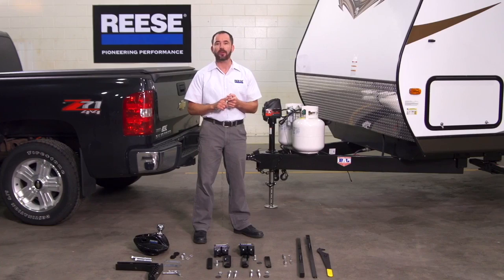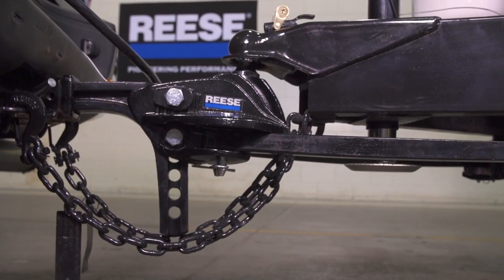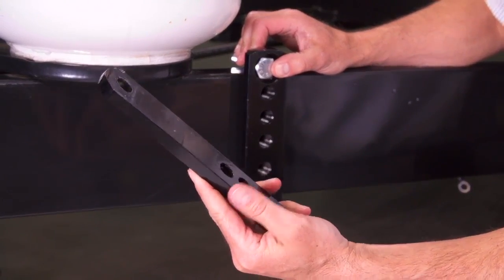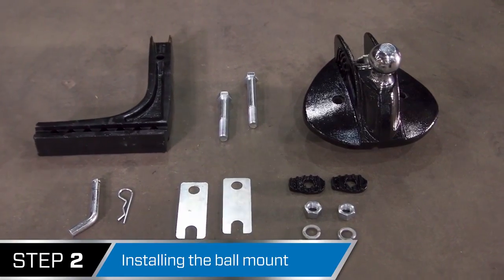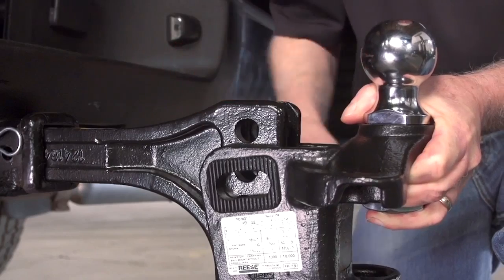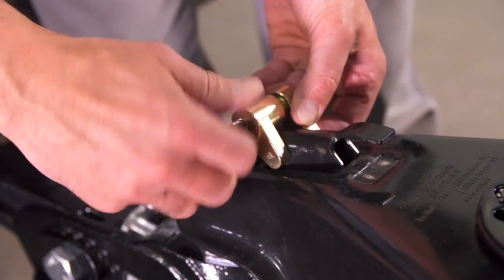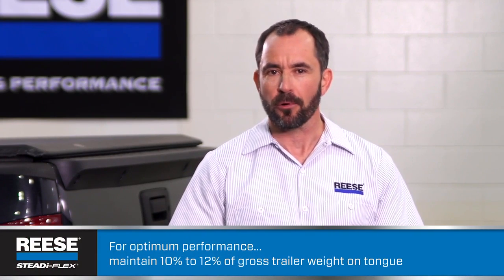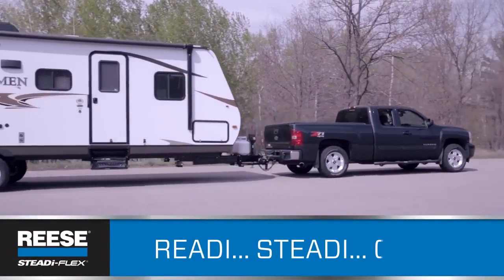Reese Steadi-Flex Sway Control & Weight Distribution Hitch Installation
You need to put 10-15% of your total trailer weight on the tongue for good stability, and sometimes that's far too much tongue weight for the tow vehicle. A properly set-up Weight Distributing hitch will transfer weight from the rear axle to the front, leveling the truck. That means you have full weight on the front tires for steering, a rear ride height that keeps you off the bump stops and keeps the headlight aimed properly.
Watch this video to learn how to install Reese Steadi-Flex Sway Control & Weight Distribution Hitch!